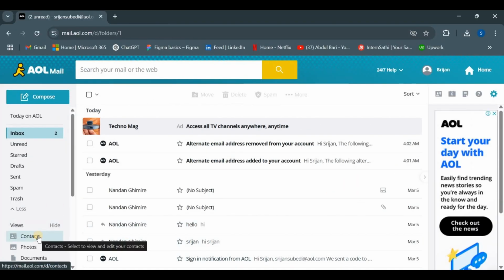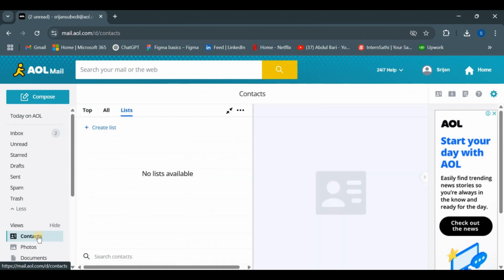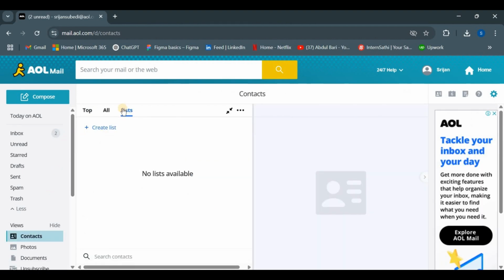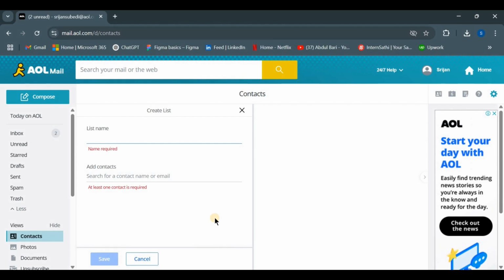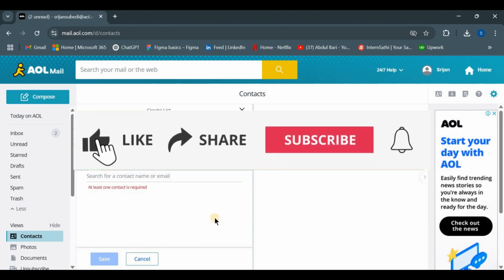How to Create Contact List in AOL 2025?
Want to create a contact list in AOL Mail? 📩 This quick tutorial will guide you through the easy steps to create and manage a contact list in AOL, so you can send emails to multiple people at once.

Whether you're organizing friends, family, or work contacts, this feature will save you time and effort. Stick around for a troubleshooting tip if you run into any issues while creating your list.